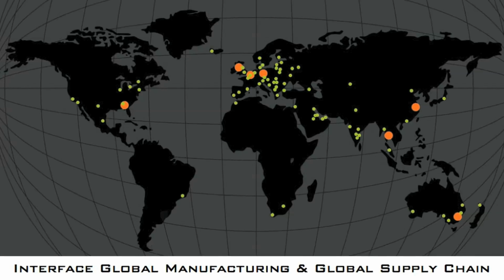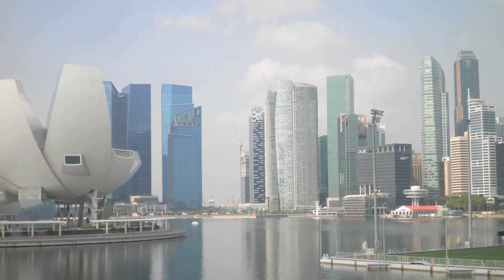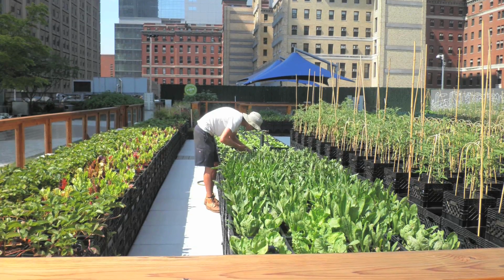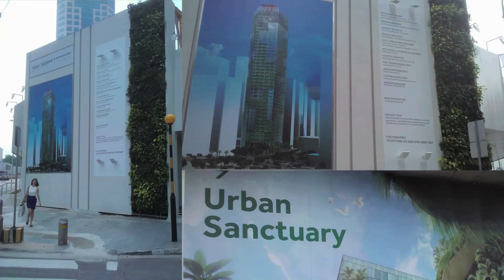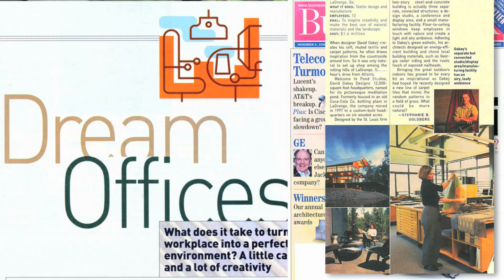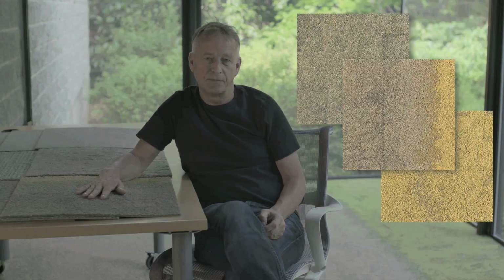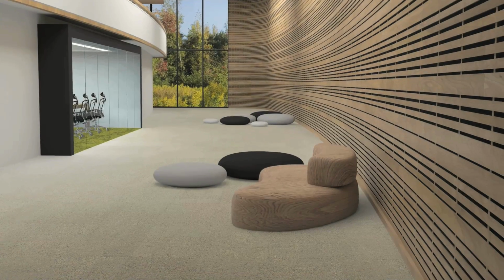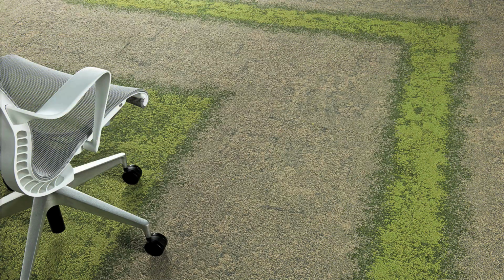David Oakey Explains Urban Retreat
David Oakey explains the inspiration behind the Urban Retreat Collection.